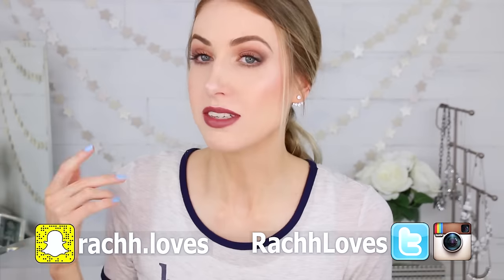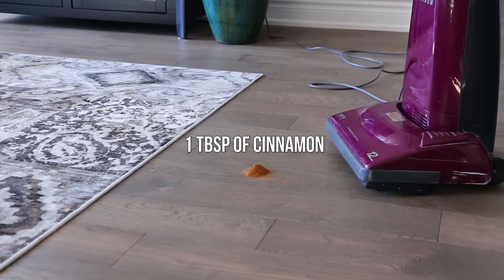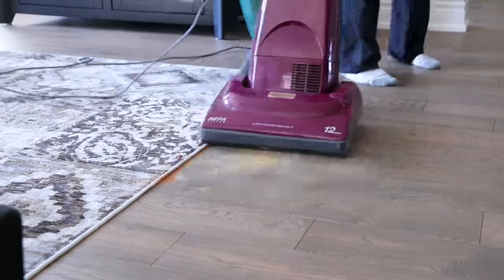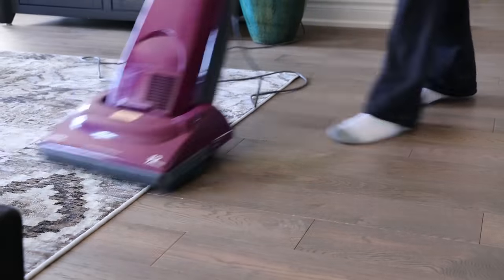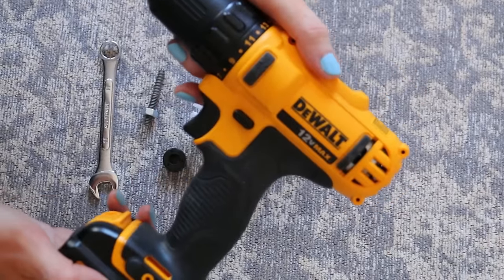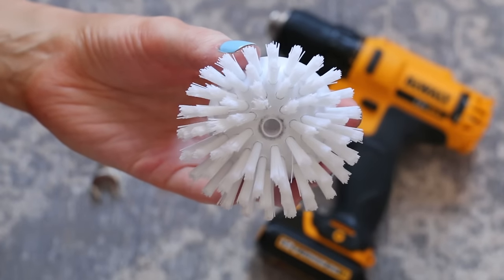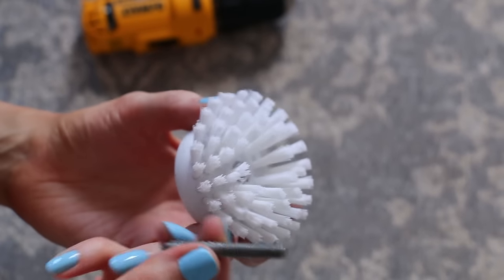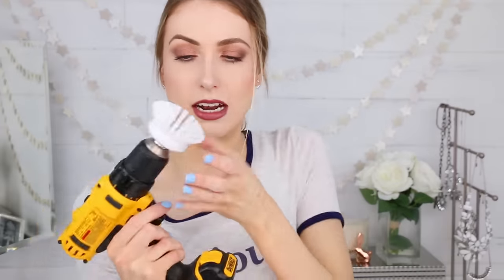Pinterest LIFE HACKS Tested: Spring Cleaning!! || What Worked & What DIDN'T